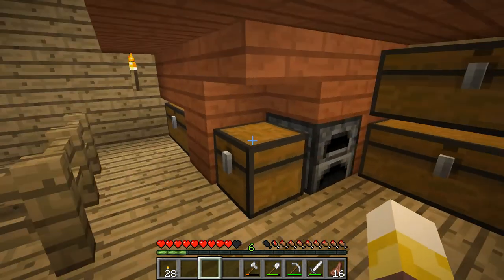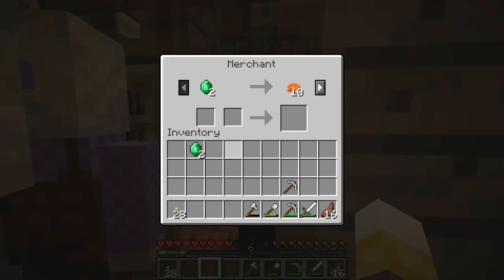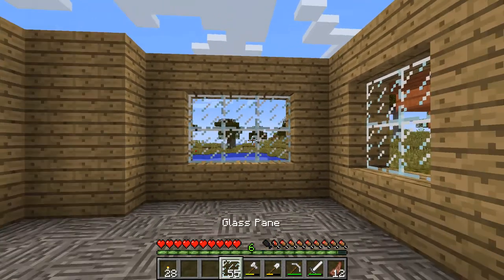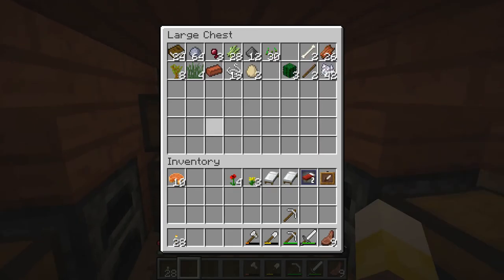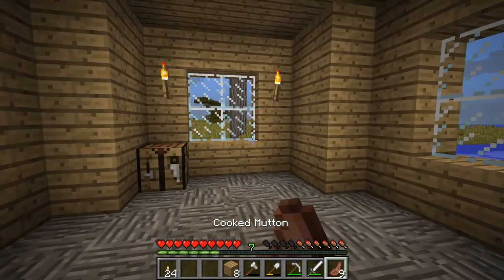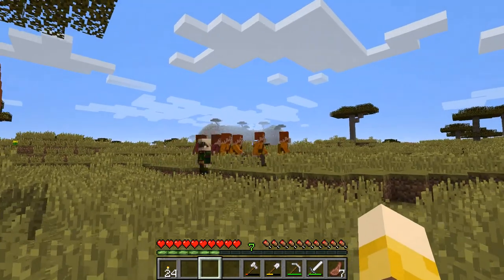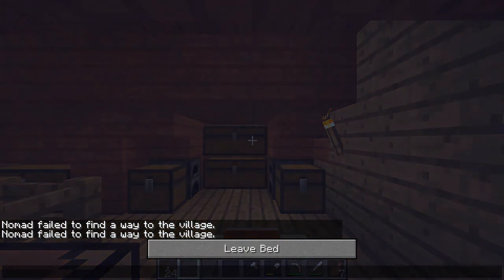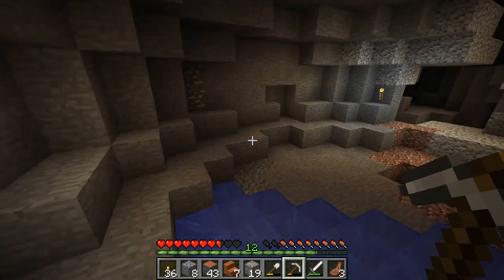Remora vs Zombie - Tektopia #2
I also have a Minecraft realm called The Colony! Do you want to join:
     - Compete in my Minecraft build competitions or minigame competitions, the winner gets to join The Colony!
The random player picked will be able to join The Colony!
     - Be the first to find a 'Free pass to join The Colony' in one of my Minecraft videos! Make sure you comment the time stamp :)

Perks of being part of The Colony:
     - You meet new people and make new friends to play games with!
     - You become an Official Bee and get the Official Bee role on my discord server!
     - You can join my private discord server (only for members of The Colony)!
     - YOU COULD APPEAR IN MY VIDEOS! ( I film videos on The Colony every week! If you are online while I'm filming, you could feature in the video!